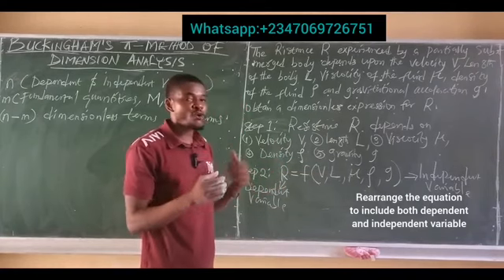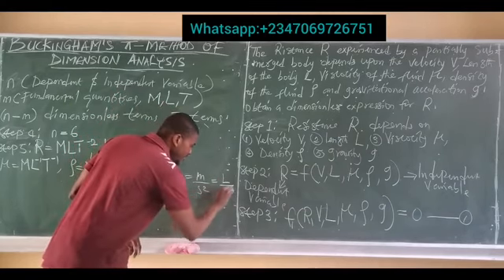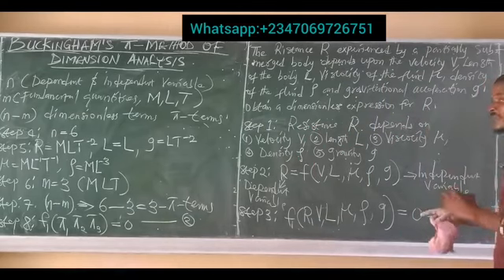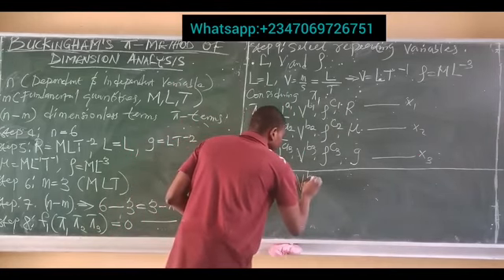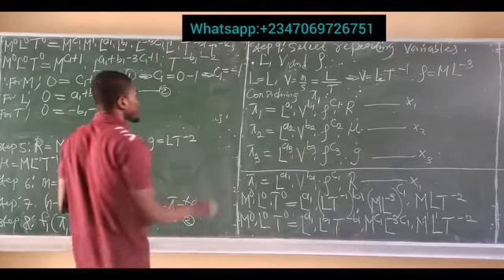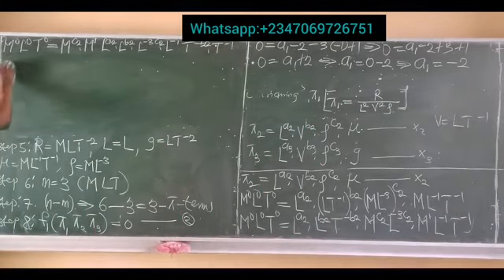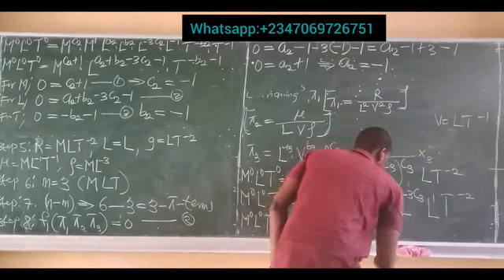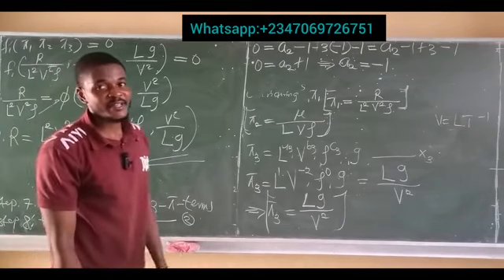Dimension Analysis by Buckingharm's Pi-Method ~An Introduction with Solved Example Pt1.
This video explains with a solved example, the step by step approach of carrying out dimension analysis using the Buckingharm's Pi method. It explains the Buckingham pi theorem, how to obtain the Dimensionless pi terms and how to select repeating variables.